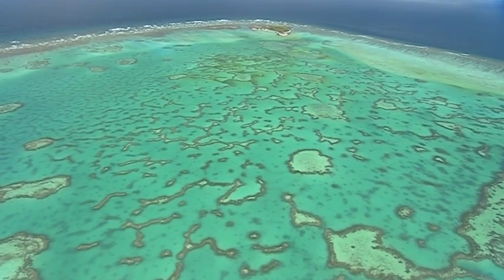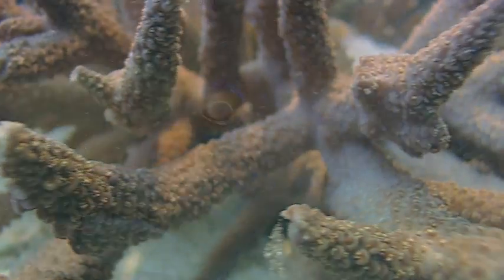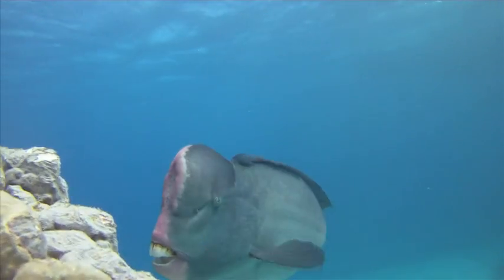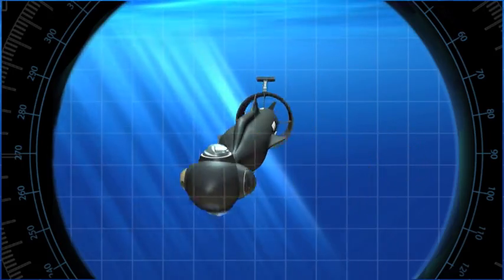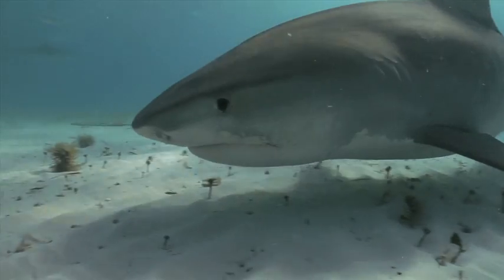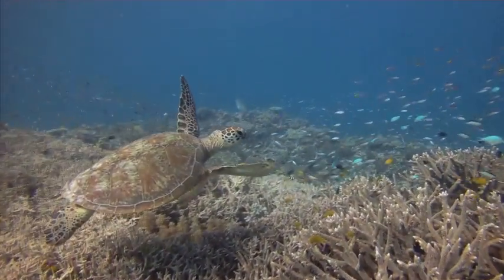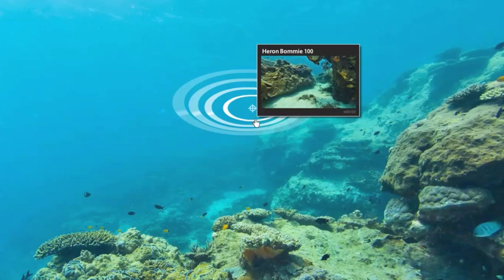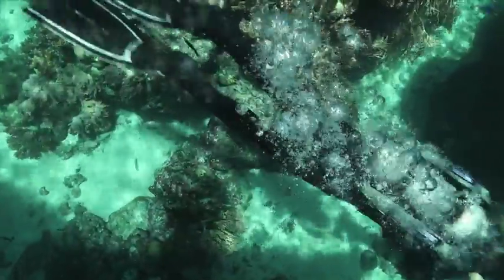Catlin Seaview Survey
Introducing our new project - the Catlin Seaview Survey.